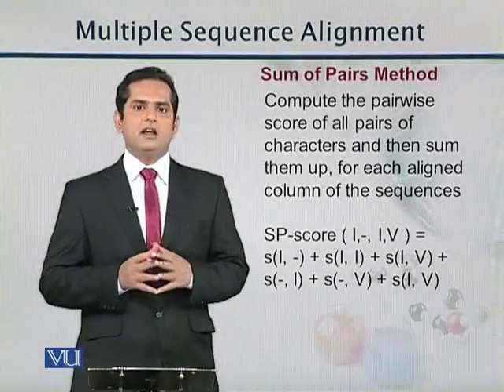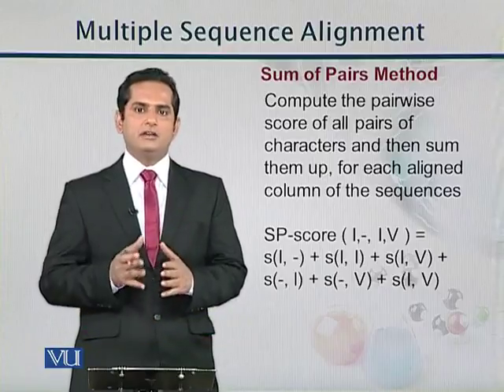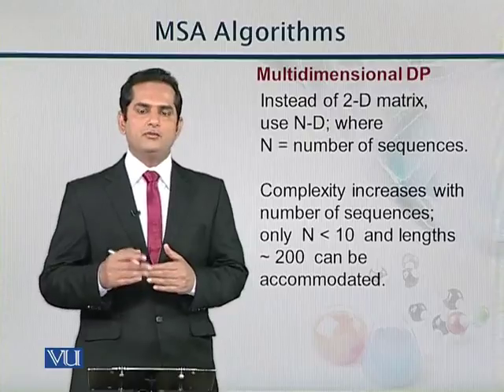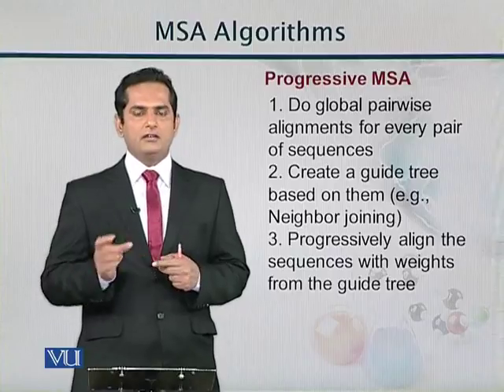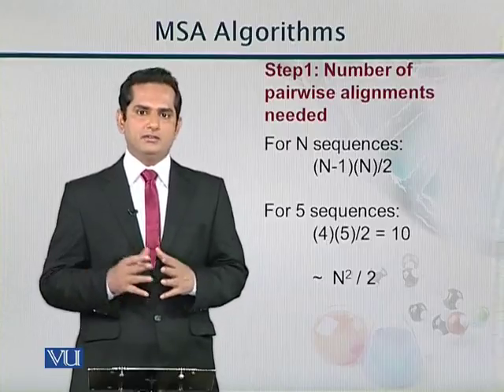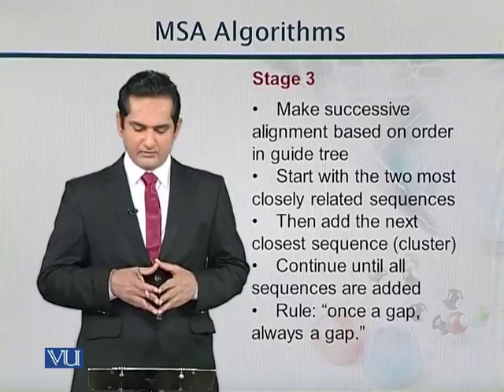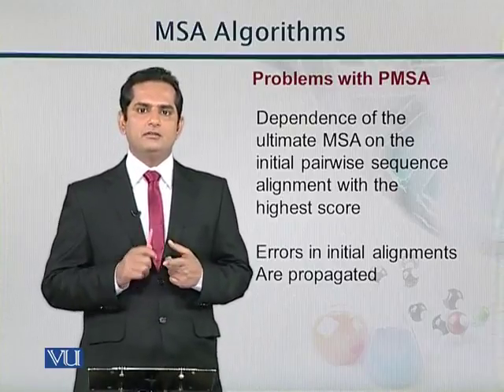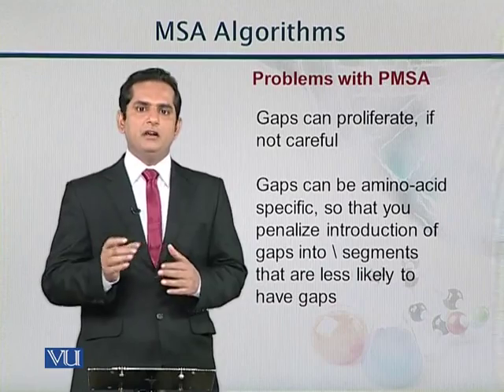Topic 39 (BIF731 - Advanced Bioinformatics)